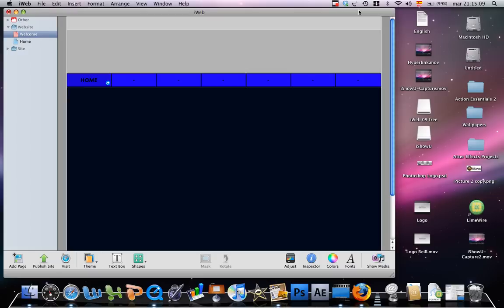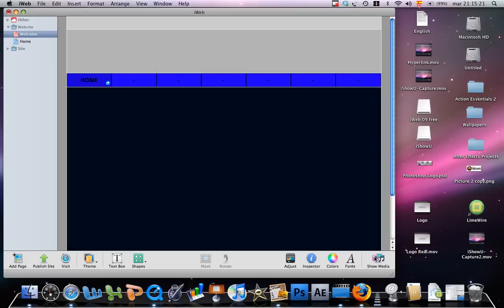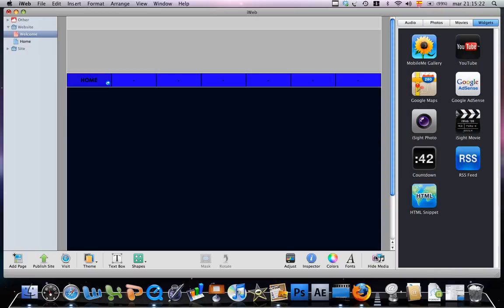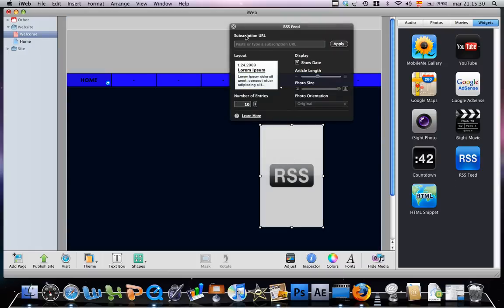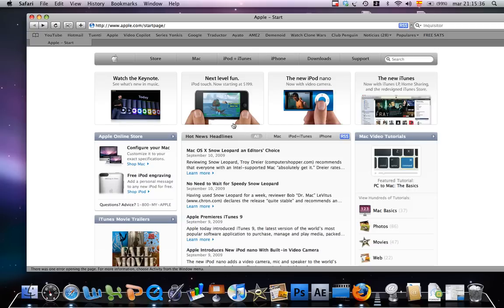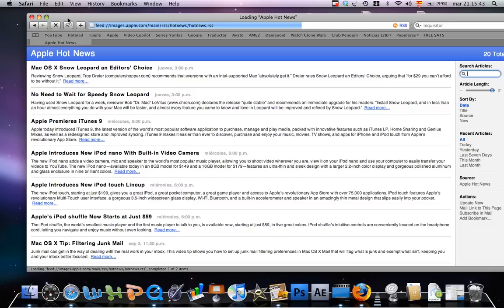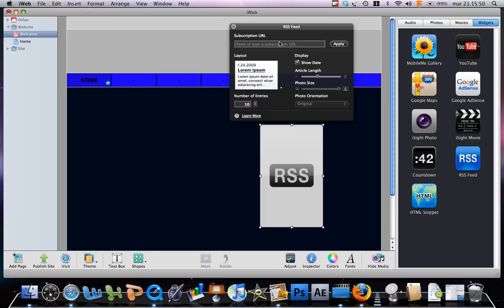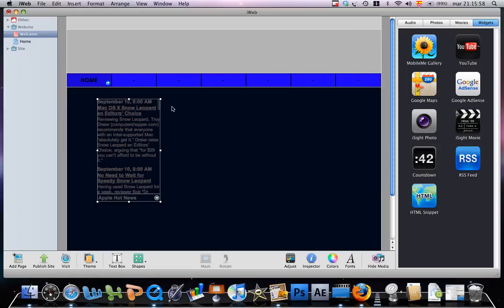Making a website with iWeb - Using RSS Feed | AppleGateProductions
On this tutorial i will be showing you how to RSS Feed apple news.